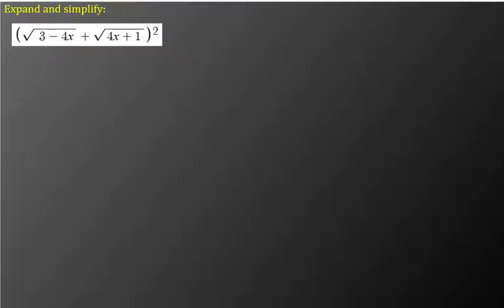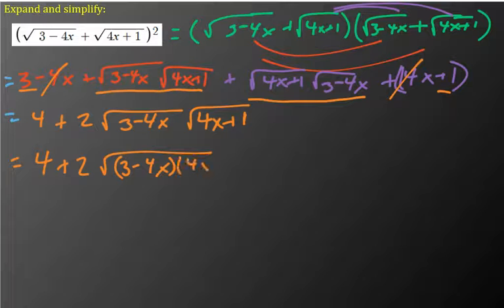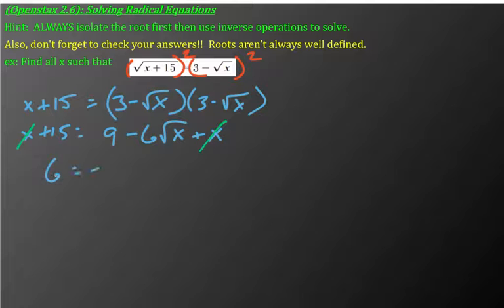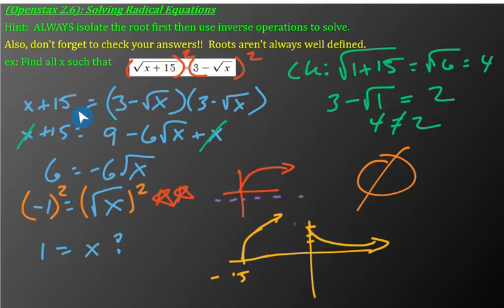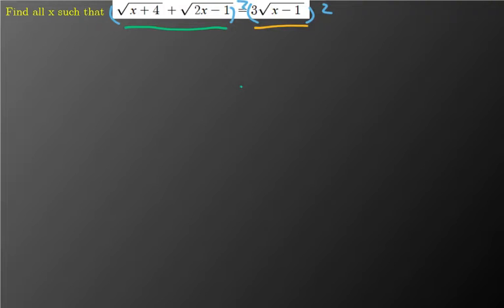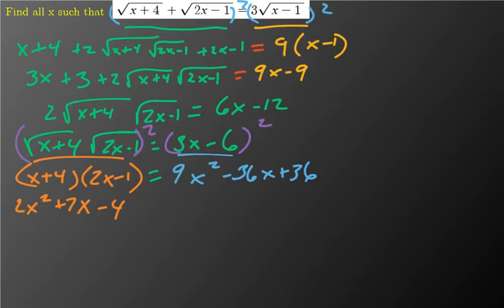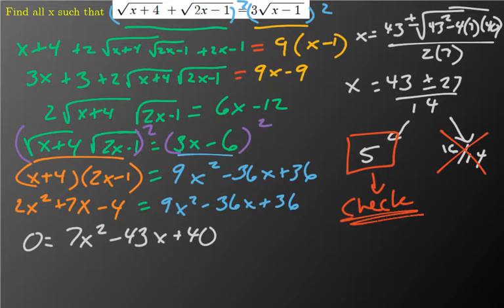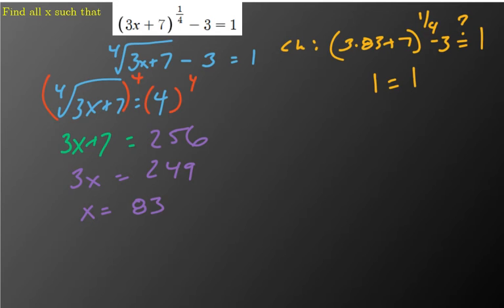Ch 6.6 - Algebra 2 - Nth Root Equations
Once you understand how even roots have domain restrictions you are ready to understand how to solve equations with them. Due to the domain restriction that pops up it will often yield to no solution or eliminating some of the solutions.